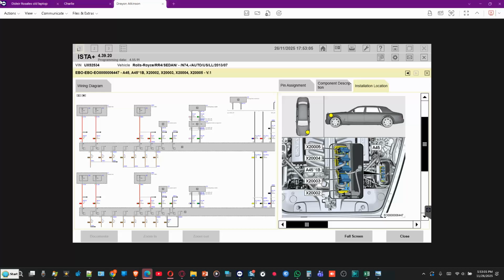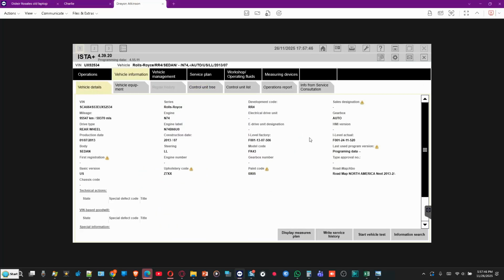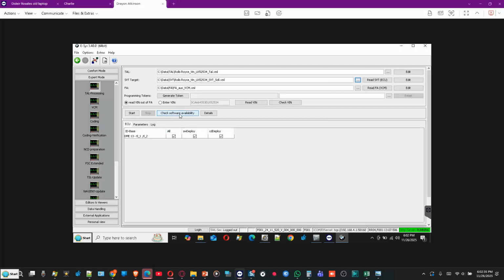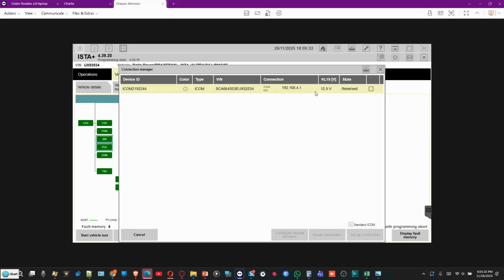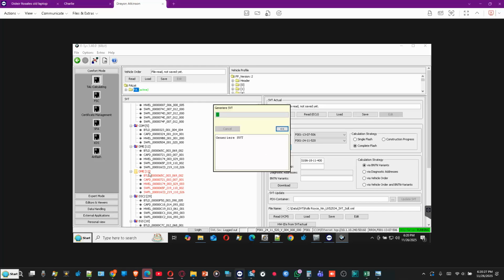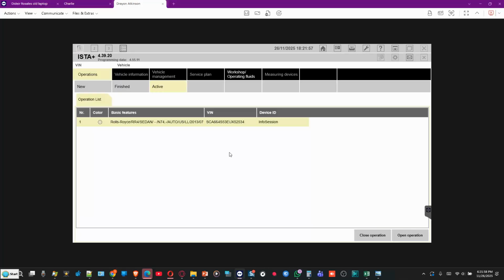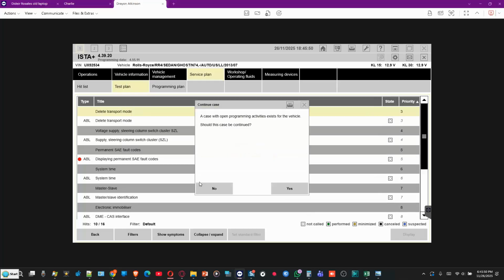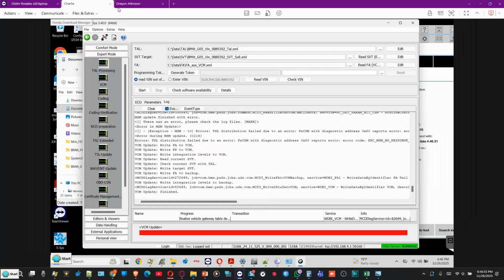Rolls Royce Phantom DME troubleshooting, Failed to Program.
Rolls Royce Phantom DME troubleshooting, caused by Cold solder joints on Printed circuit board